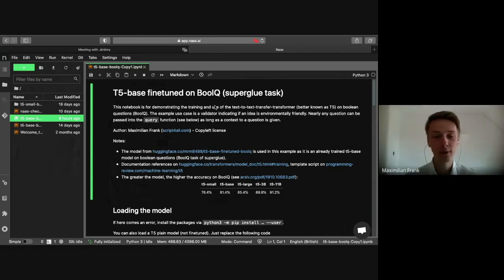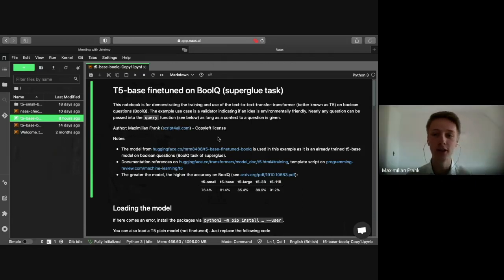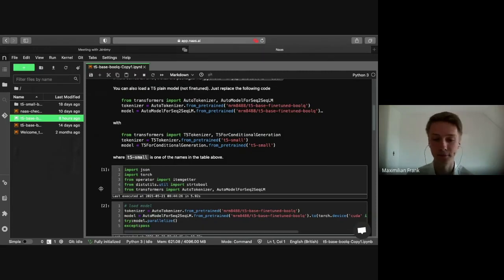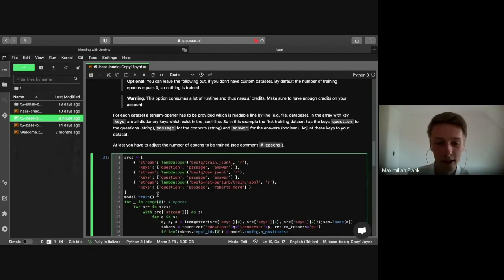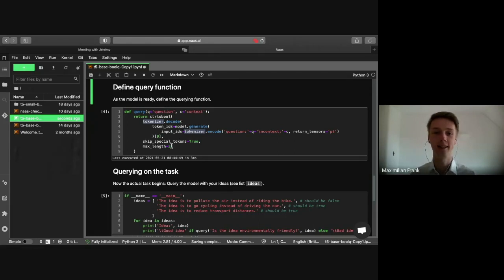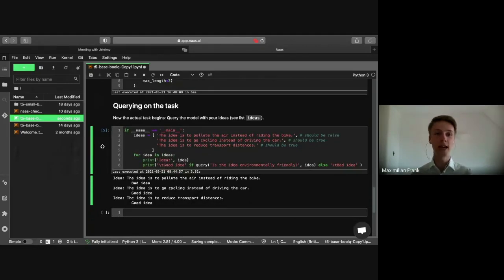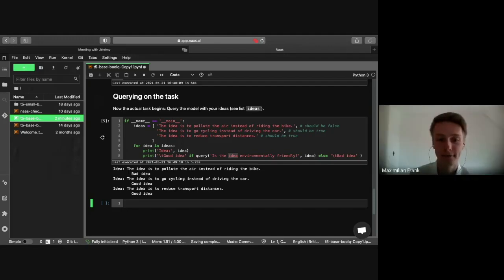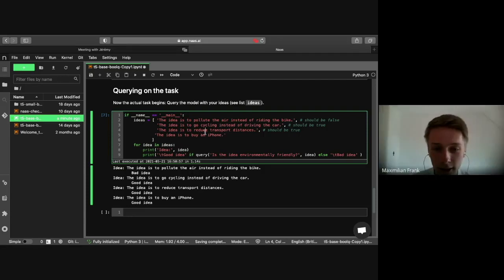Is an idea environmentally friendly? 🌎👍 👎 (Hugging Face API → Naas)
In this video, Maximilian, open source contributor awesome-notebooks template library explains how to work with T5 AI Transformers models to answer the question

"Is an idea environmentally friendly? "🌎👍👎

A very simple explanation of how the next generation of AI can answer real-world questions.